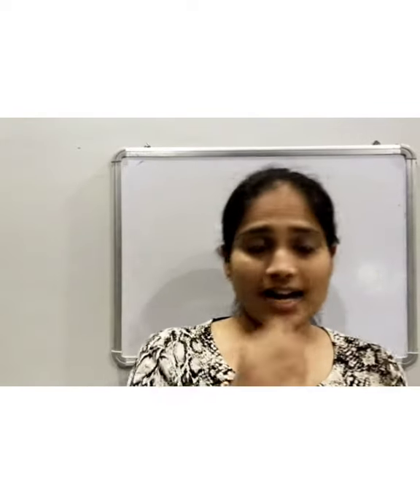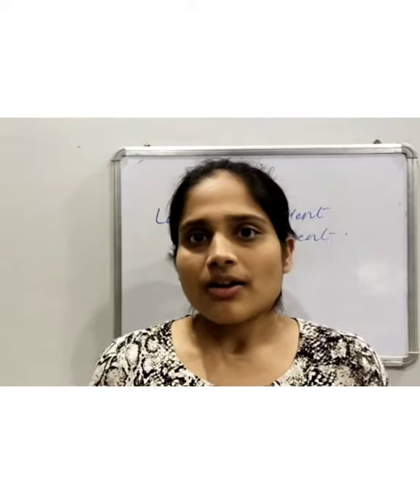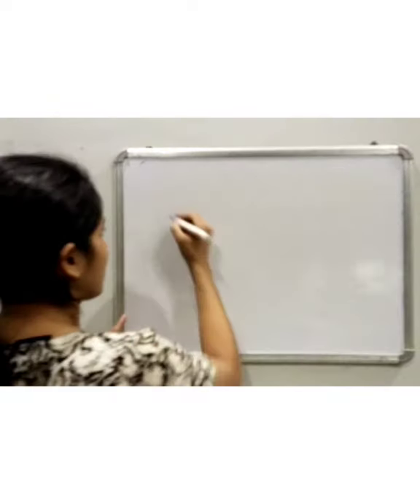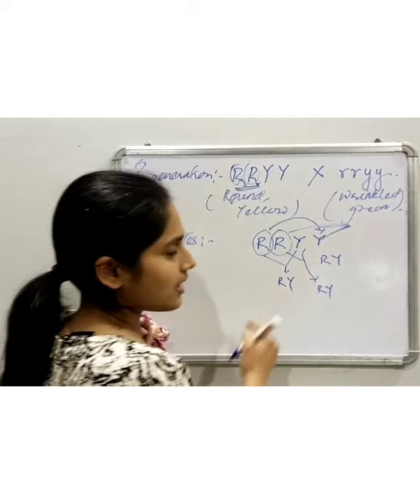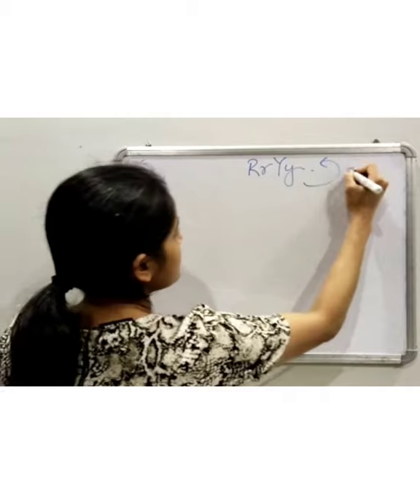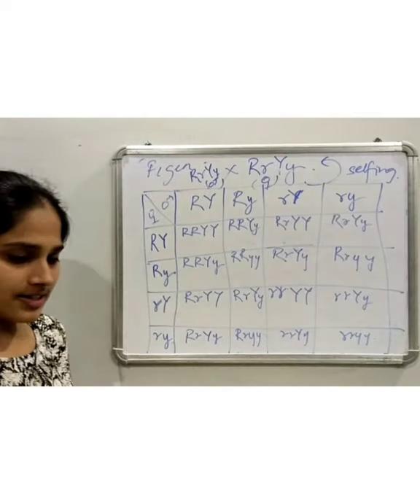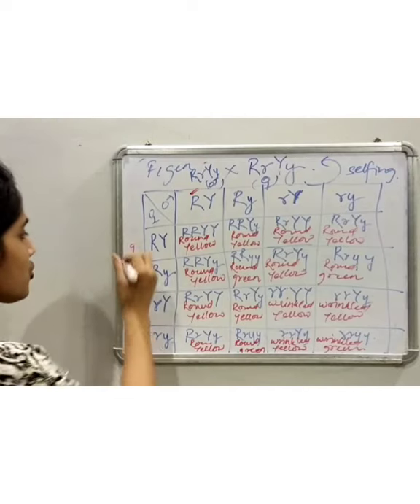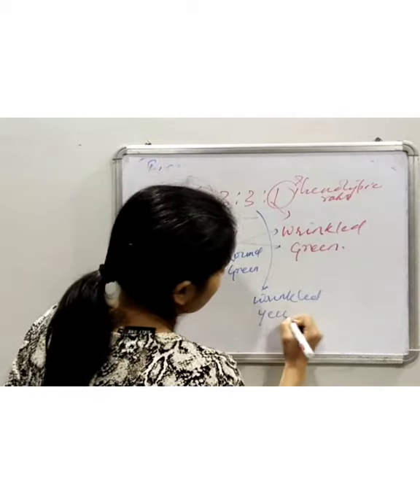Principles of Inheritance (Lecture-02)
This video is about Mendelian principles of inheritance and I have explained about the Dihybrid cross and law of independent assortment.